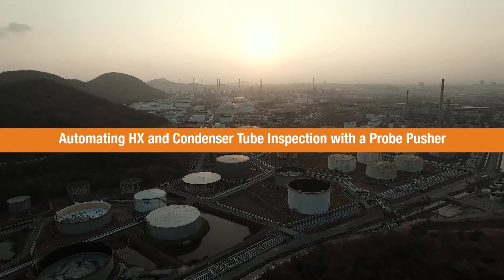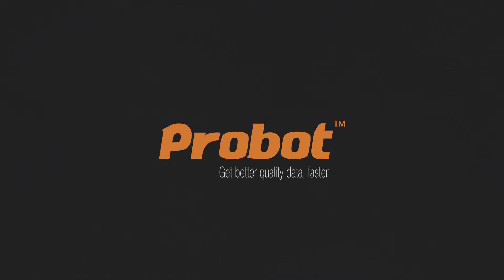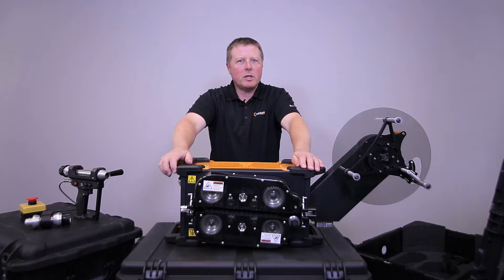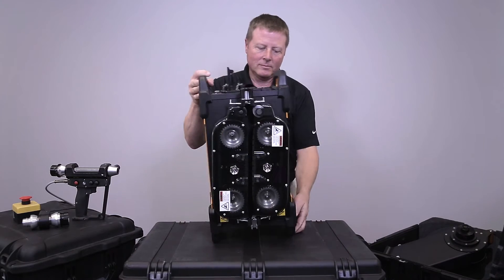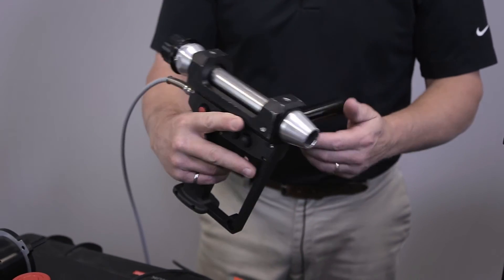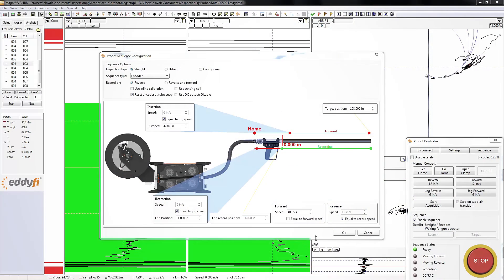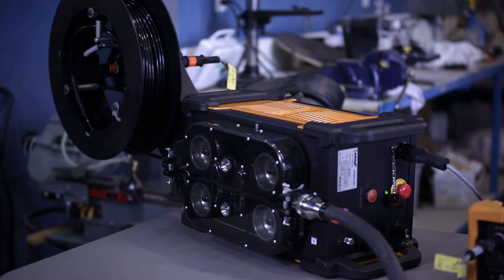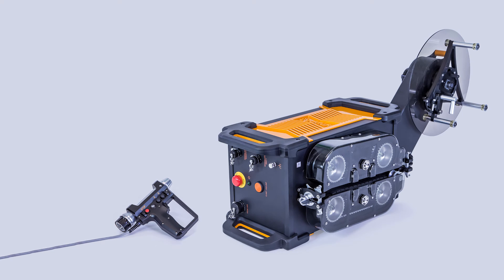Probot: High-Performance Probe Pusher System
Strong, compact, and light in the same package.

Probot is a powerful, highly advanced, compact, and light probe pusher system. It is easy to transport and set up, has a small footprint, and offers the robustness required by the industry.